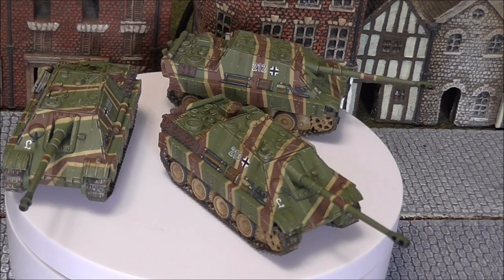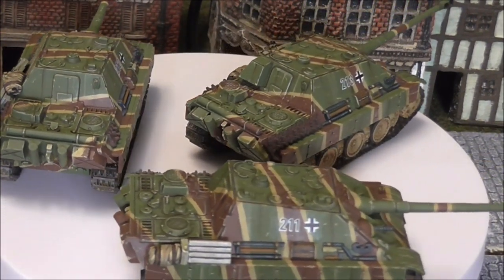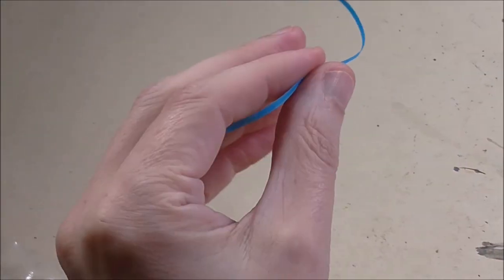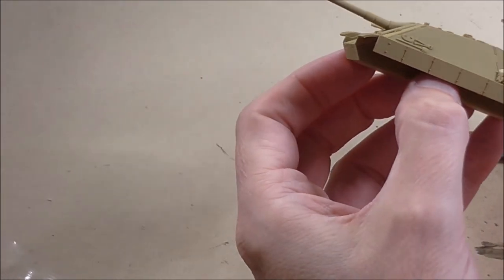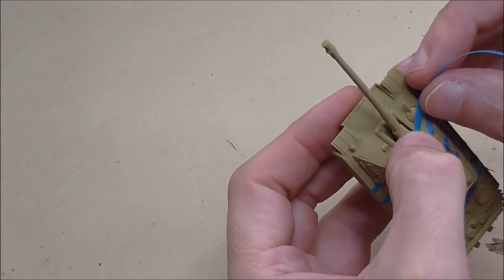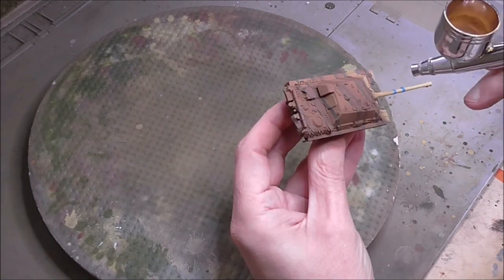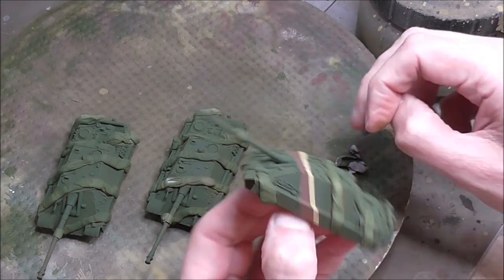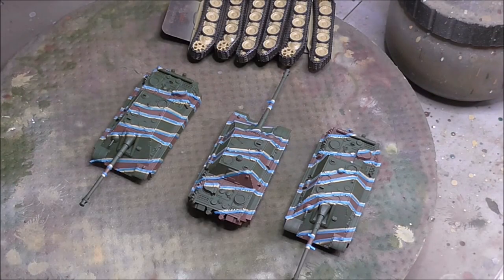How to Paint your Jagdpanther with straight edge camo for Flames of War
Welcome back to the channel folks. We have another painting guide for you. We recently posted a guide for a similar camo using blutac as a mask. In this guide we are showing you how to use thin masking tape for a sharp, straight edge camo.